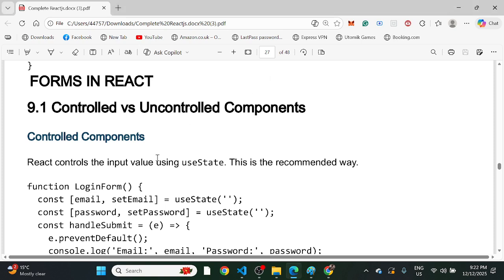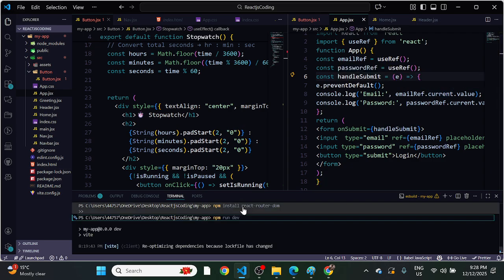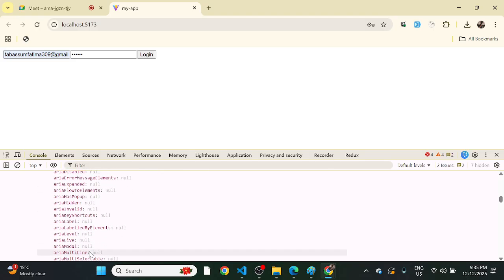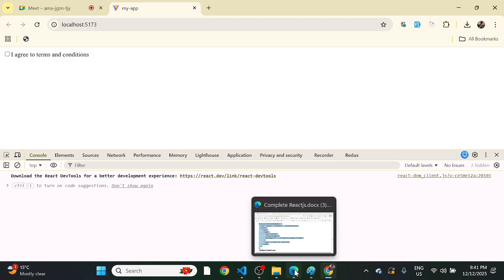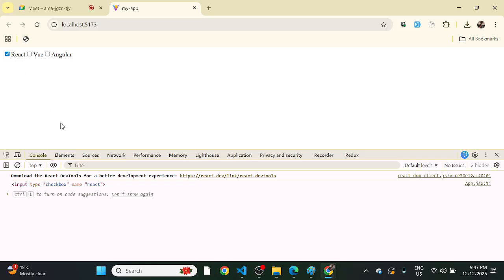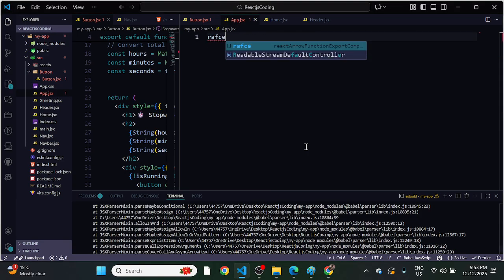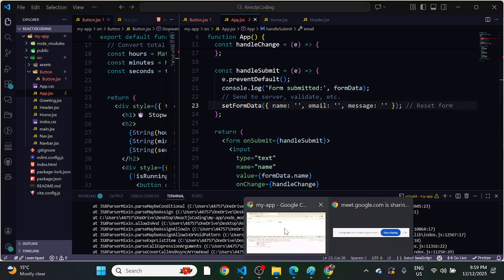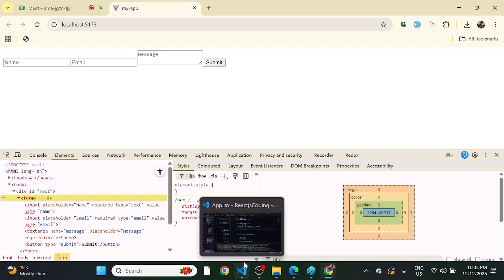Reactjs-6 | MERN 44